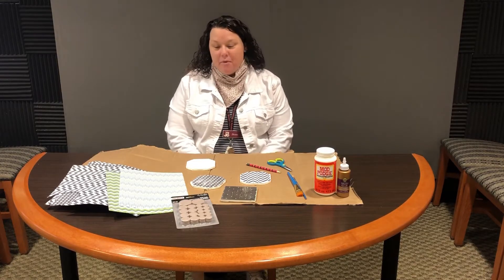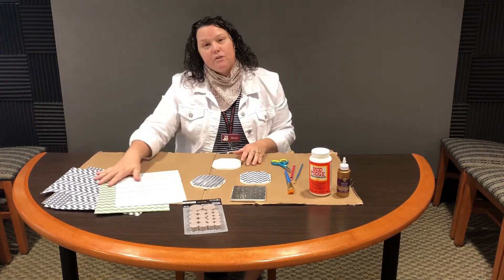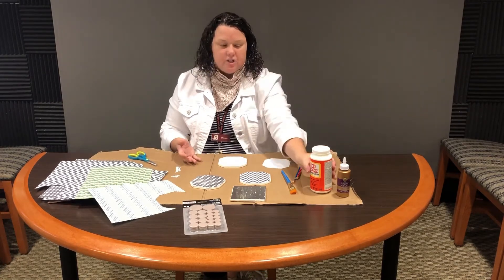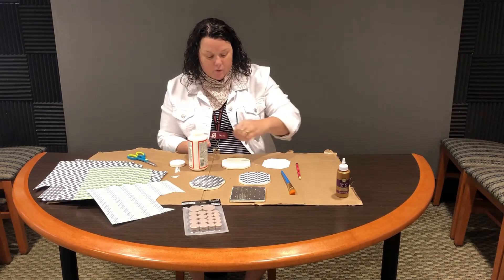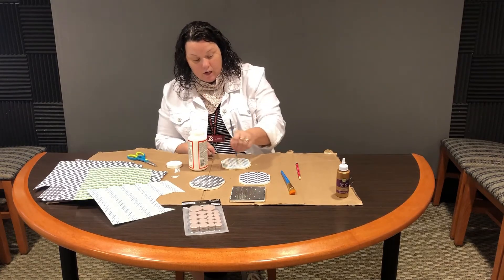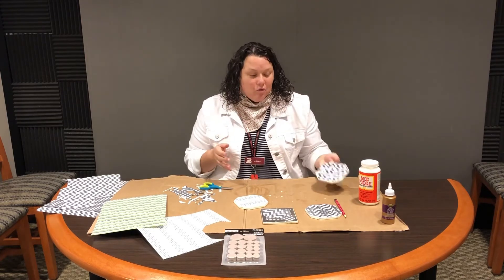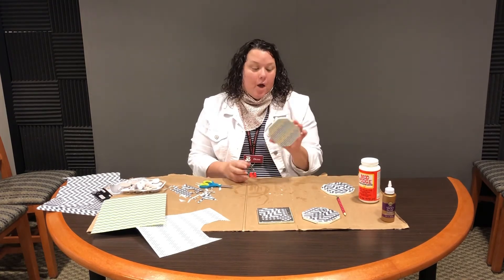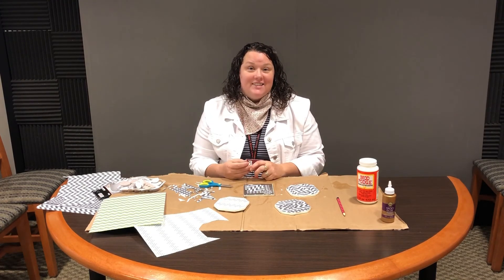DIY - Mod Podge tile coasters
Dana shows you how to use ceramic tiles, Mod Podge, and decorative paper to create fun coasters.